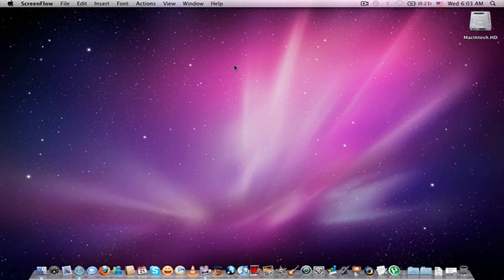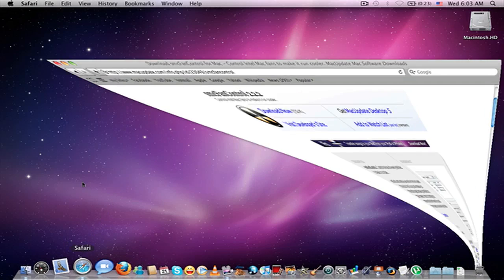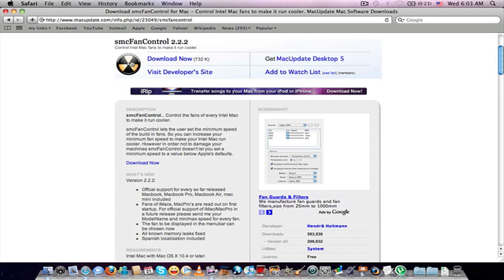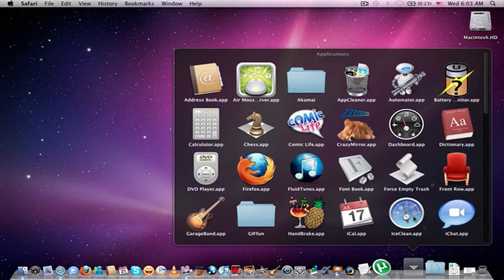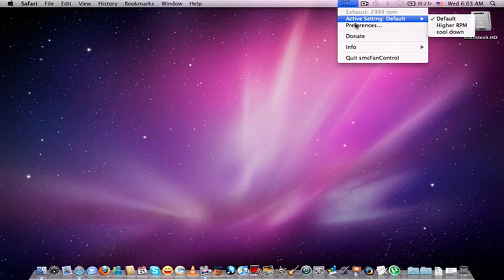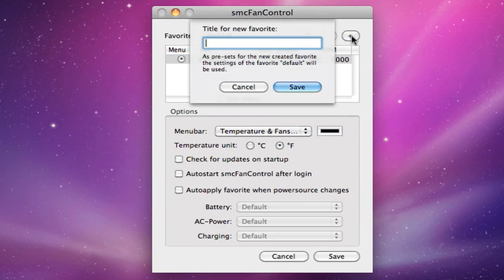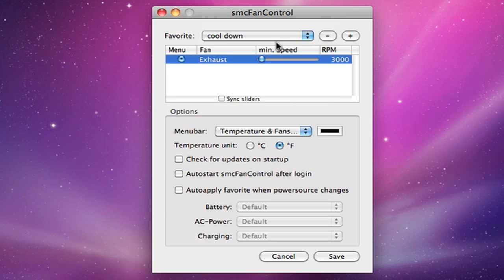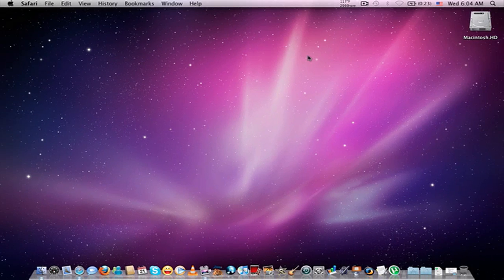How To Cool Down Your Mac From Heat